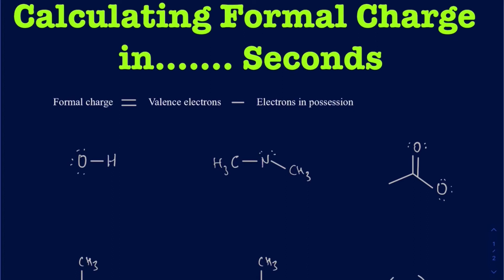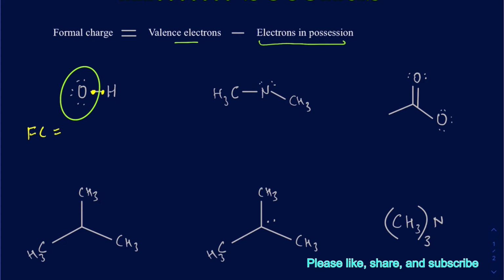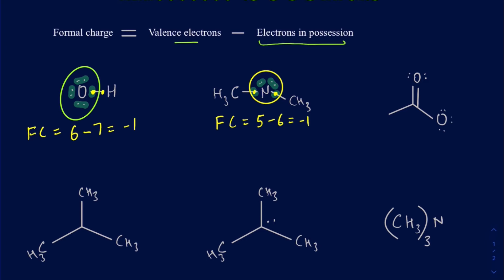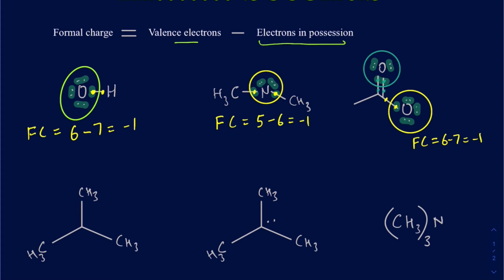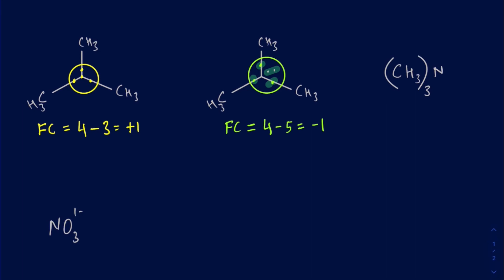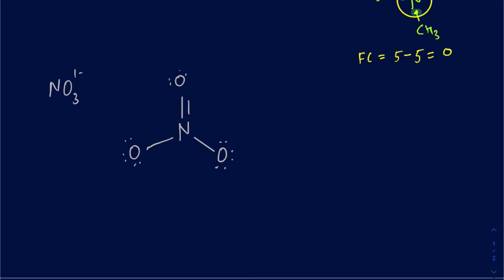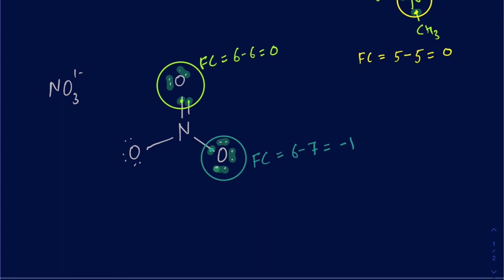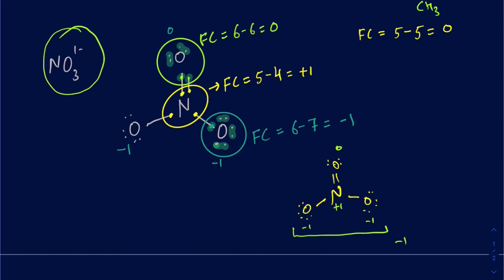How to calculate the formal charge quickly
Formal charge calculation without using big formula